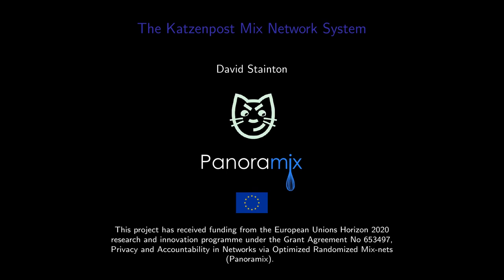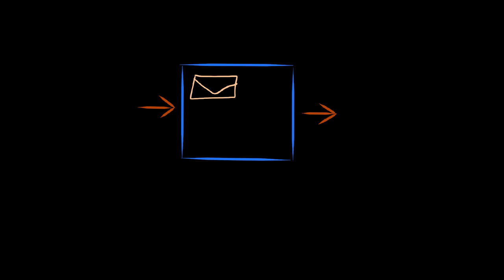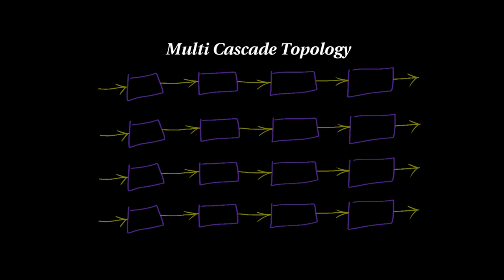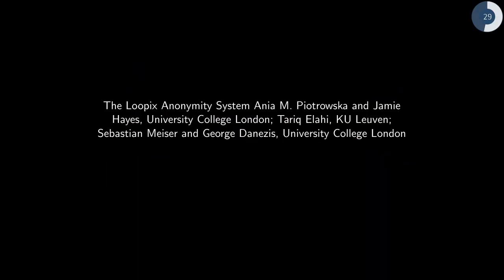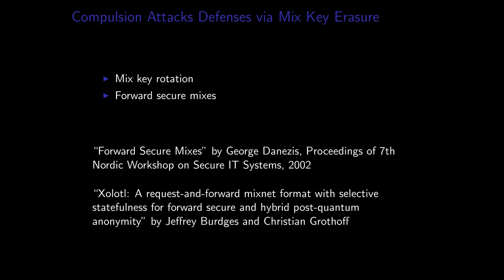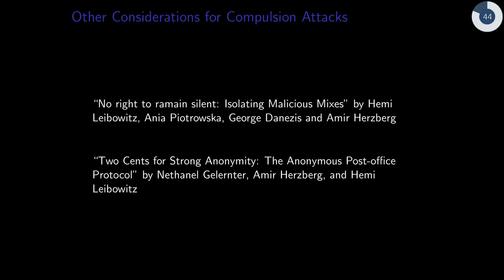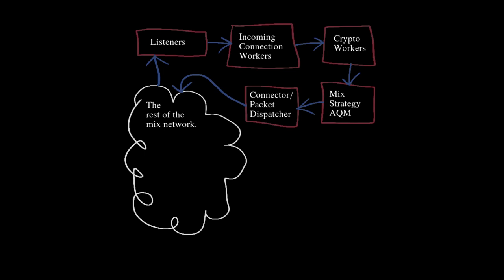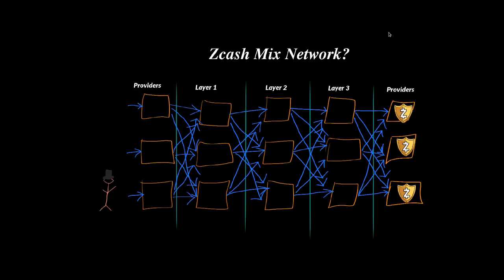katzenpost intro 2019 03 24 15 11 39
This is a rough draft katzenpost introduction video. Herein I mention many Katzenpost mix network designs and some of the internal implementation details as well. I will also mention some of the mixnet papers that I like, and I show some cool mixnet diagrams to help explain some of the design, attack, defenses.

I've got more mixnet paper recommendations here in this mixnet syllabus I wrote: